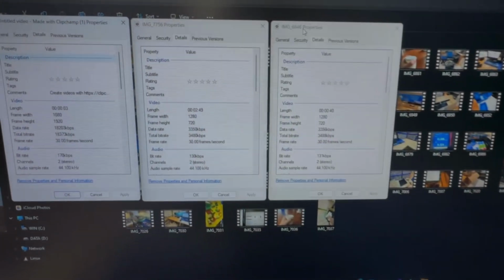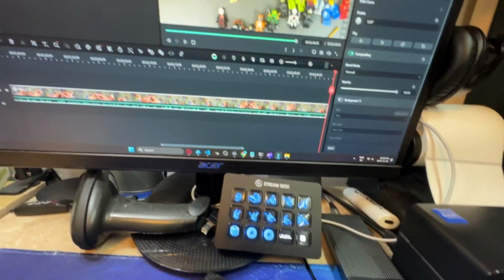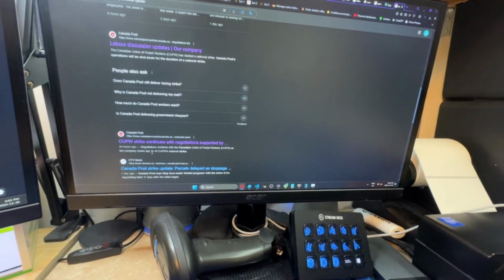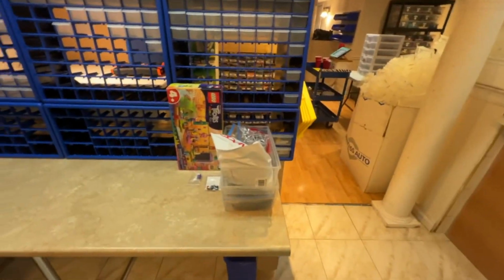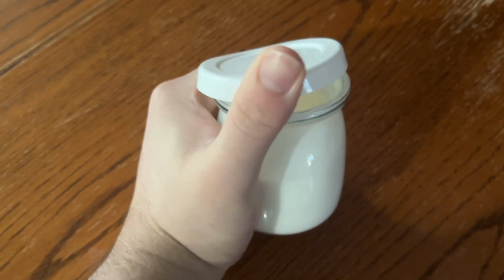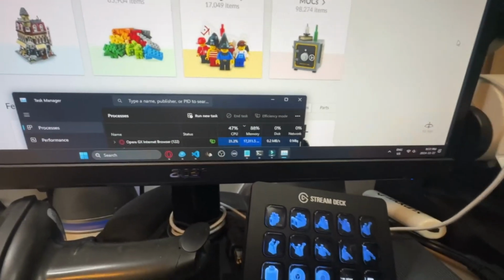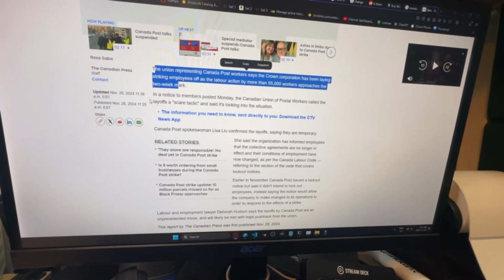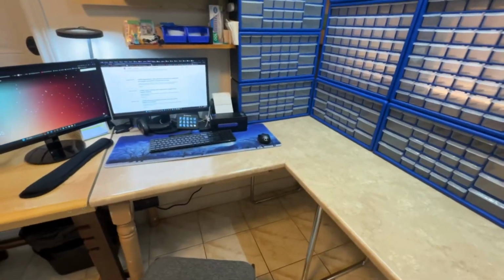No End in Sight! - Canada Post's Strike Continues!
If you're interested in bulk-used Lego at a great price for building (without minifigures and select specialty parts) feel free to check it out at this link: